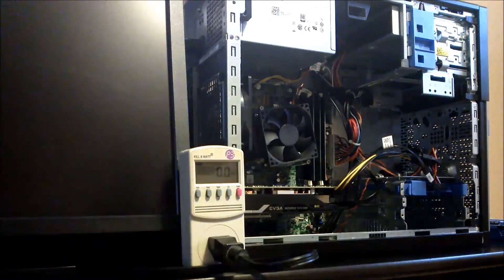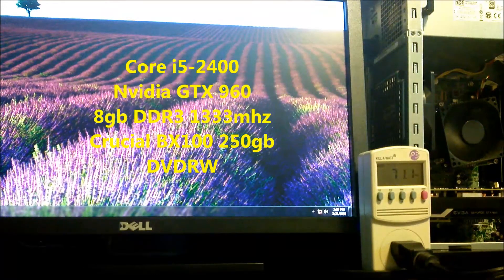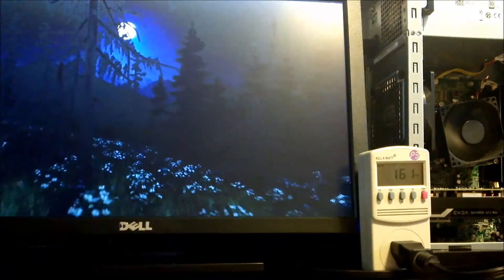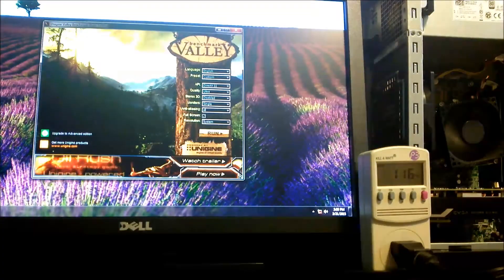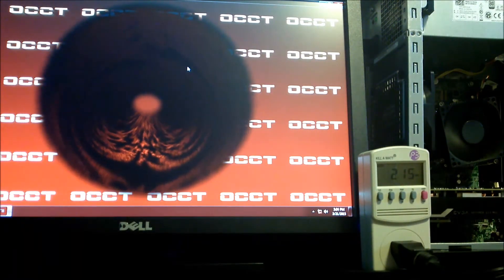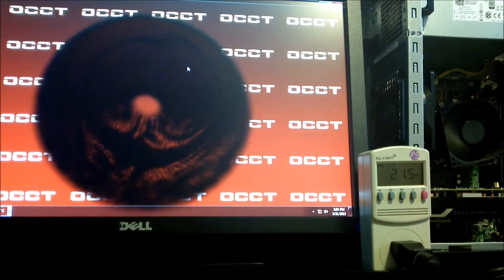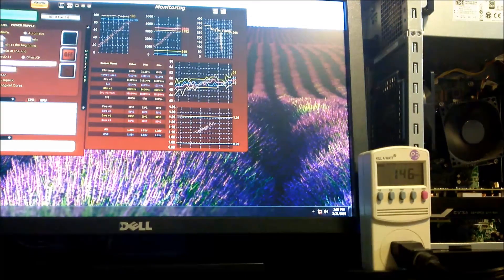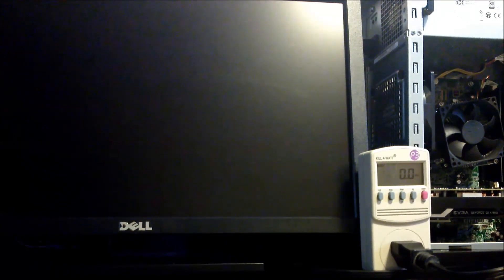Dell Optiplex 990 Power Usage-How Many Watts Does My Computer Need?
How many watts does my computer need?  Power usage test on a Dell Optiplex 990 upgraded with an Nvidia GTX 960. Full system specs:

EVGA Nvdia GTX 960
8gb DDR3 1333mhz
250 gb Crucial BX100 SSD